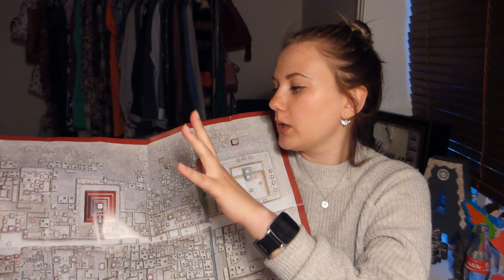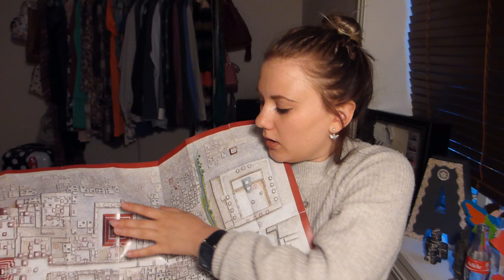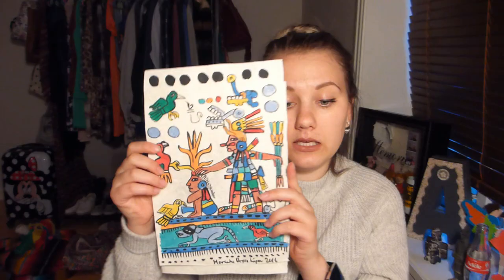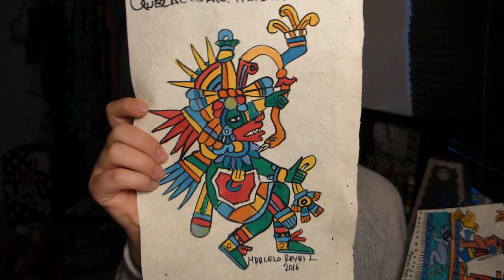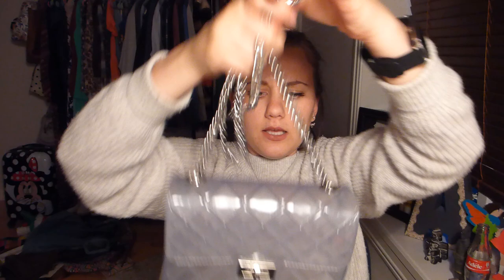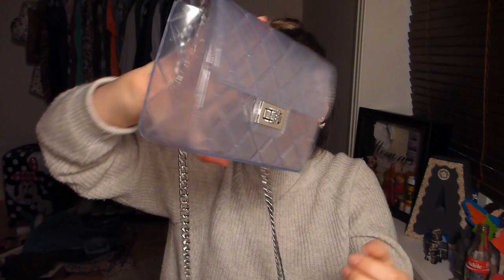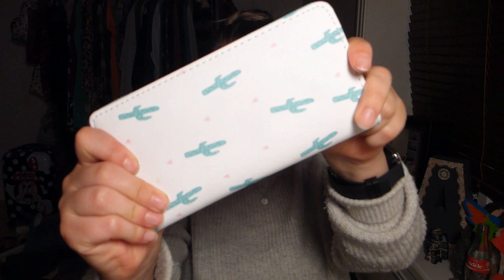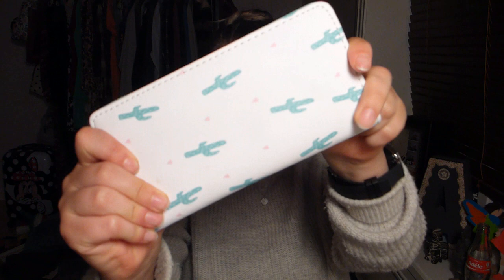THINGS I BOUGHT IN MEXICO | Haul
So these are some of the things that I got while I was in Mexico! It's a mix between "normal stuff" and more "touristy stuff" and I LOVE IT!